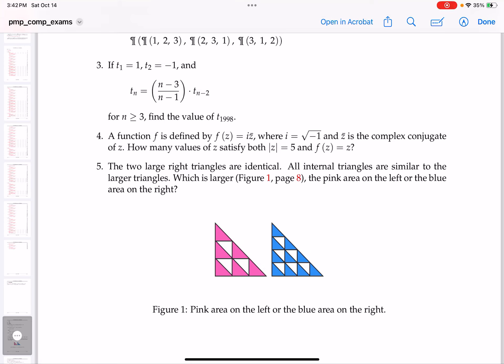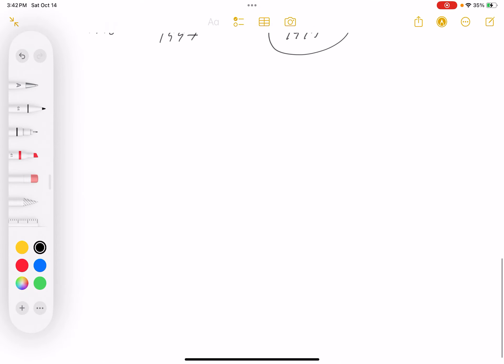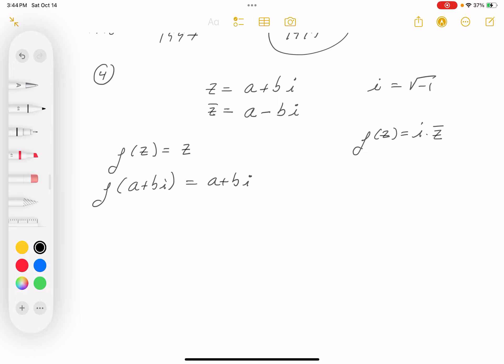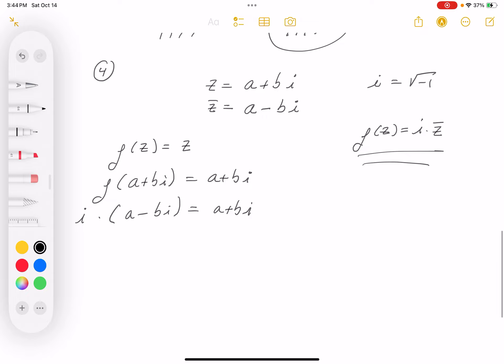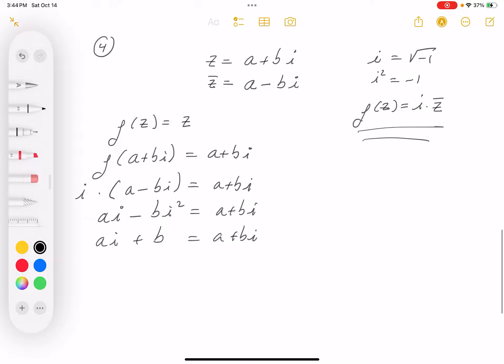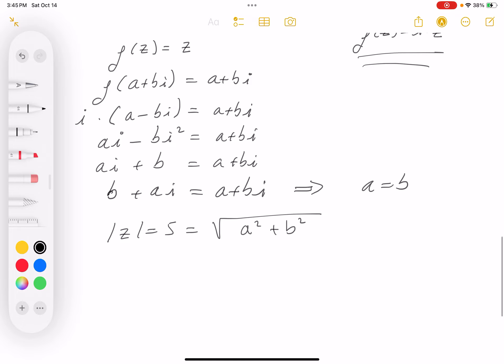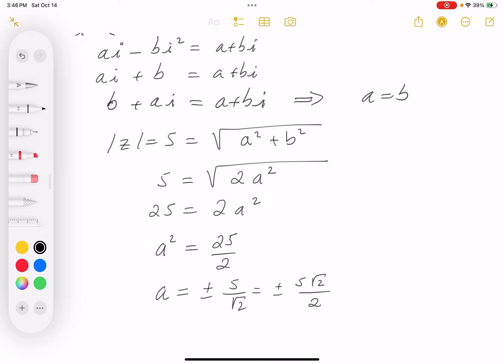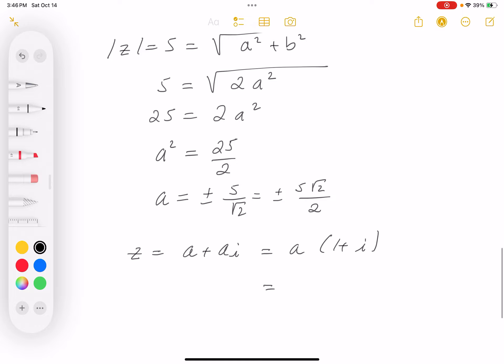pmp contest 01 01 02 04